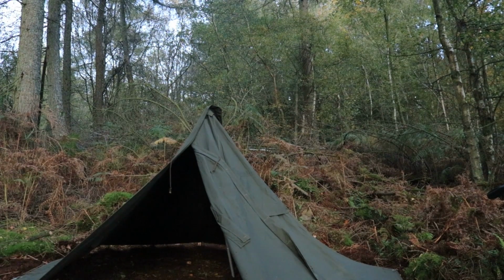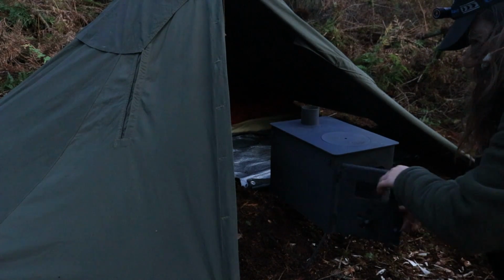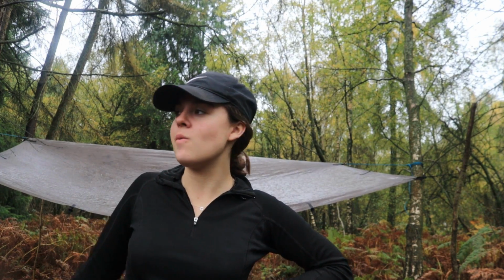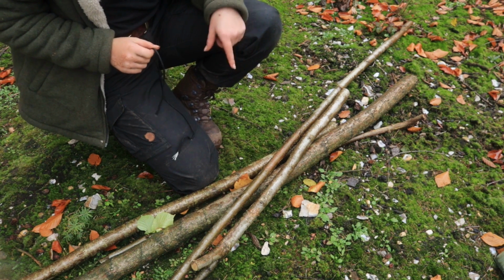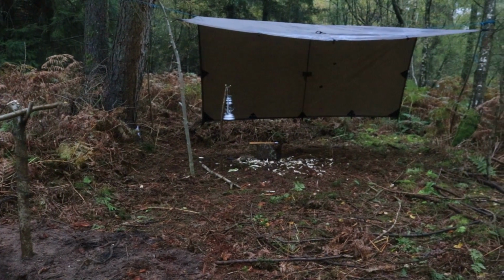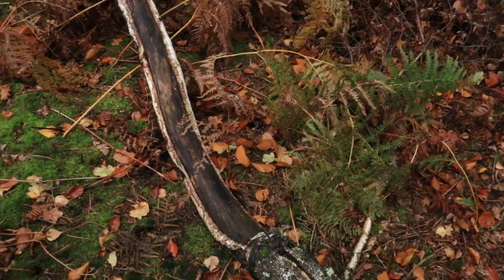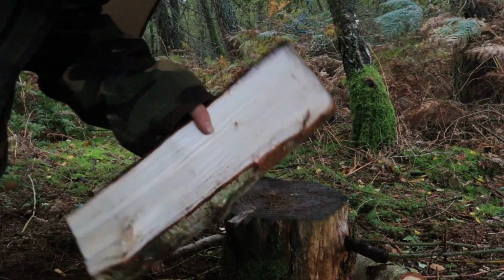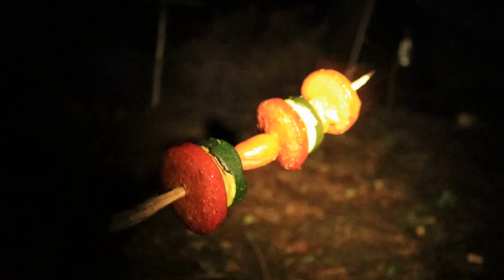8 Day Solo | Canvas Lavvu | Woodburner | Bushcraft Camp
8 days wild camping in the woods, Lavvu and woodburner stove. Making a fire pit and cooking kebabs.